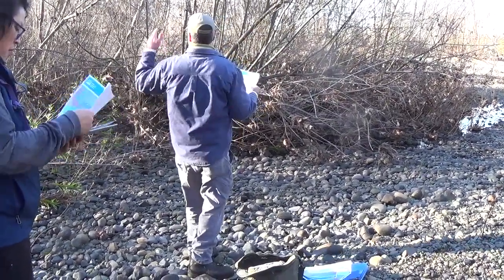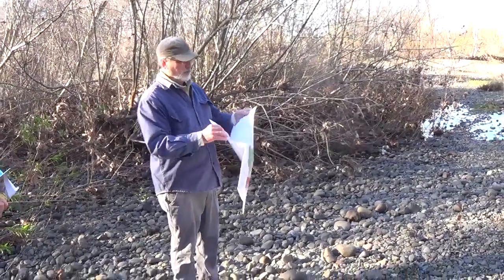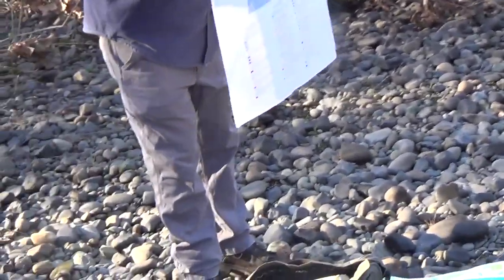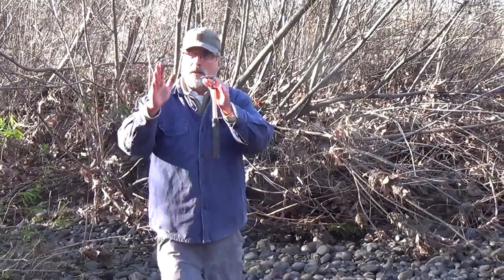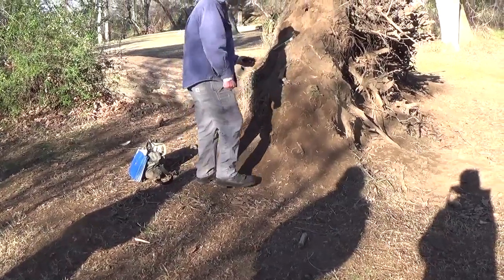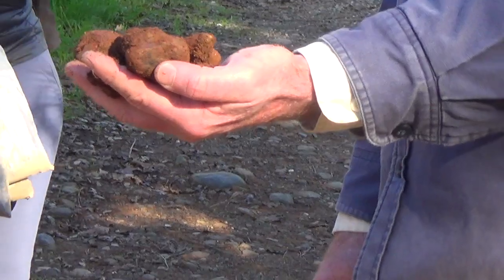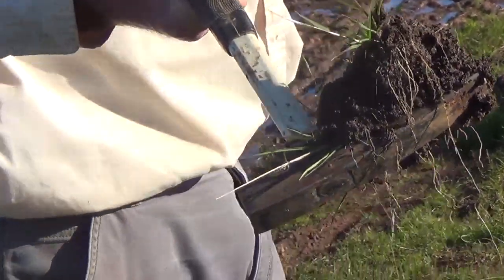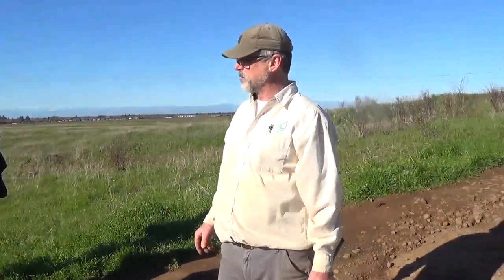Soil and Geology of Upper Bidwell Park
Soil scientist Andrew analyzes the four types of soil in Upper Bidwell Park in Chico, as well as the volcanic history and geology. The volcano that created the area was Mt. Yama, by Humboldt Peak north of Butte Meadows. The talk was part of the Snow Goose Festival in Chico. The walk started north of Five Mile Dam and then went to Bear Hole.